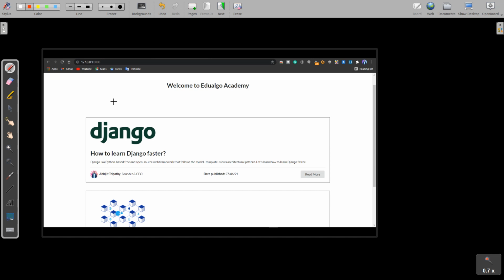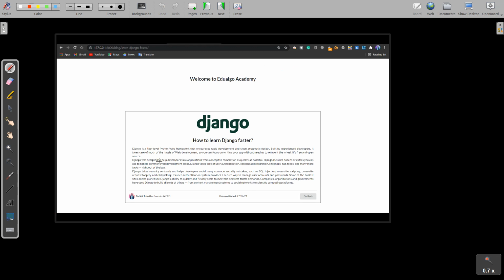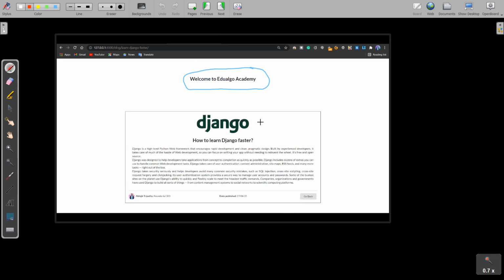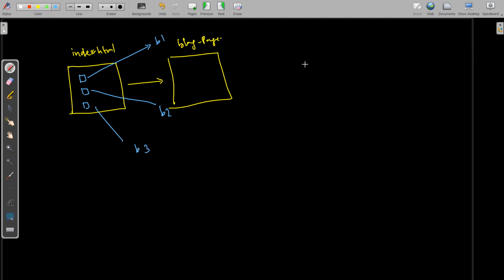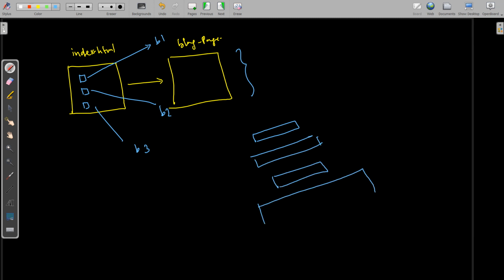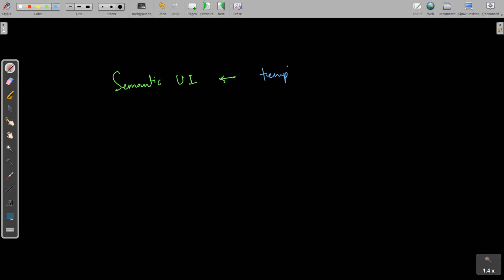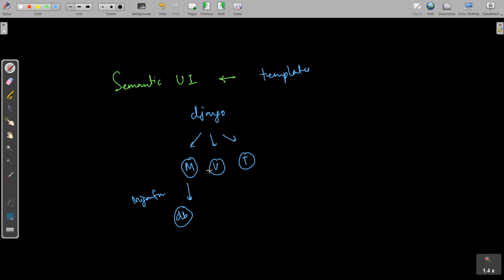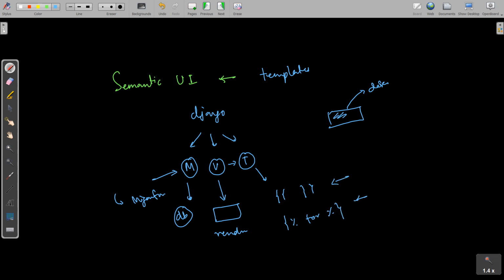Django Blog App - Part 1 - Understanding the basic layout